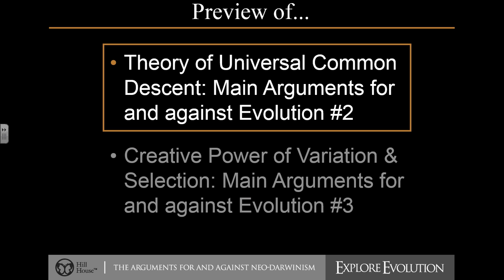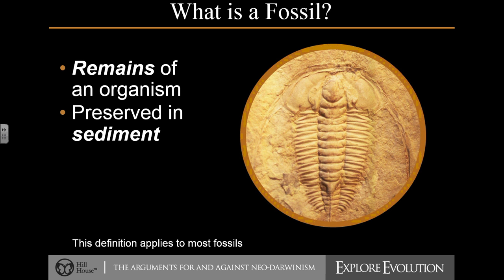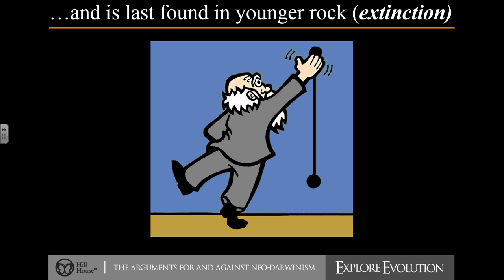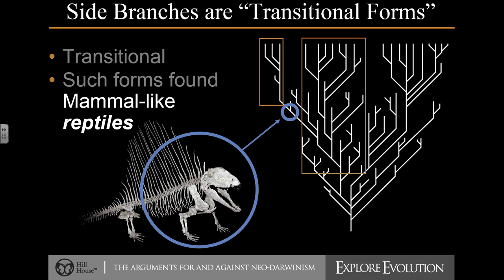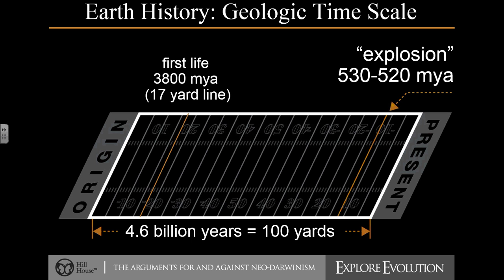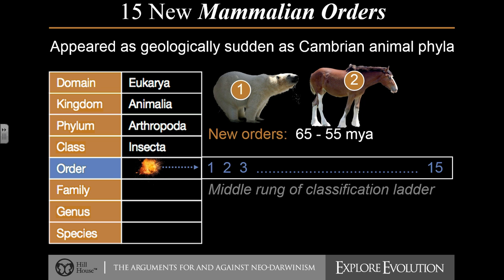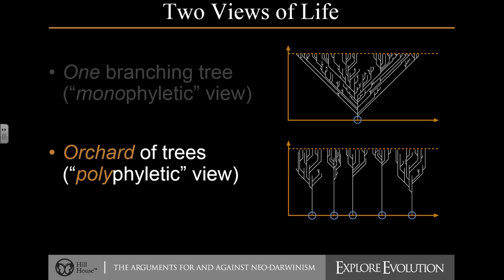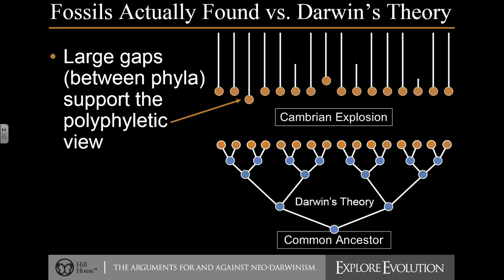Evolution Lecture 4 Fossils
Fossil succession